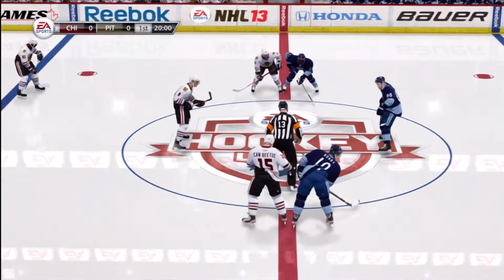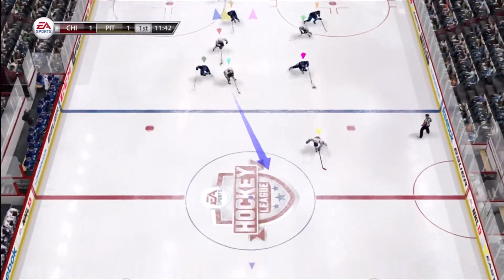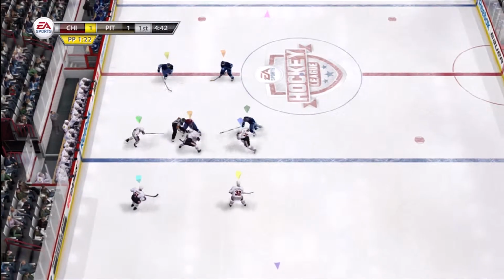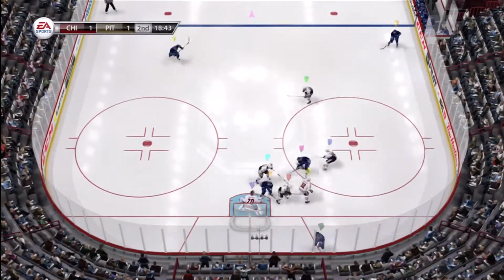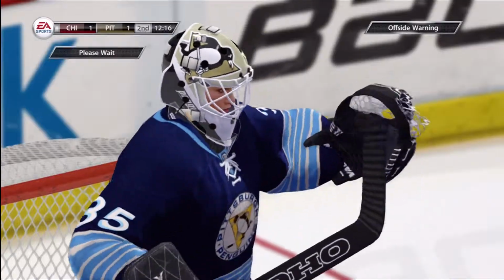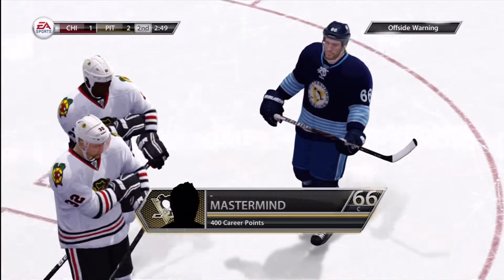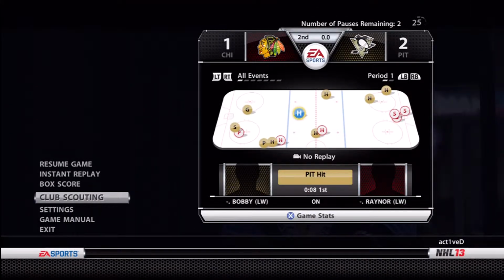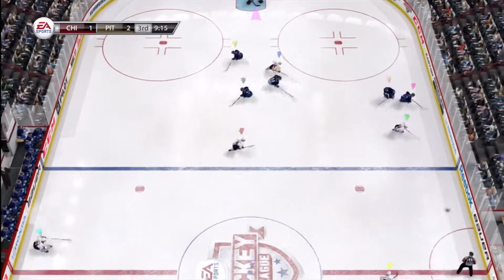VHL CHI v. PIT - Season 12 Regular Season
VHL Eastern/Western Conference Matchup(Regular Season)
Chicago Blackhawks v. Pittsburgh Penguins
June 30th, 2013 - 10 PM

Chicago Blackhawks Lineup

C - DTA T0day
LW - Cat Sandwiches
RW - o KniGhtZ o
LD - Snowcrash X
RD - act1veD
G - CH0SEN1 x

Pittsburgh Penguins Lineup

C - FLOW SAUCE CHEW
LW - txB0BBYxt
RW - l CDon l
LD - BuBBa19
RD - Epikon
G - Remnato